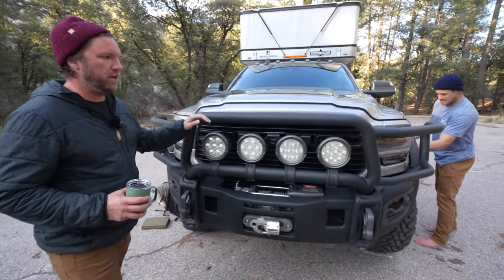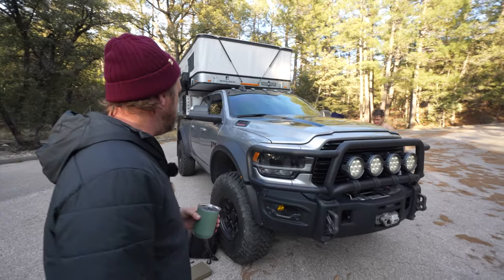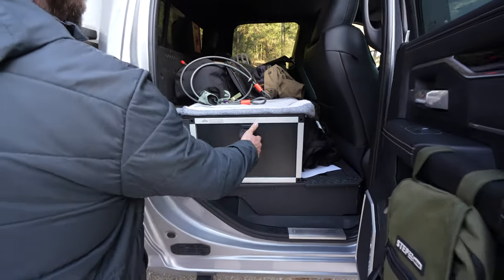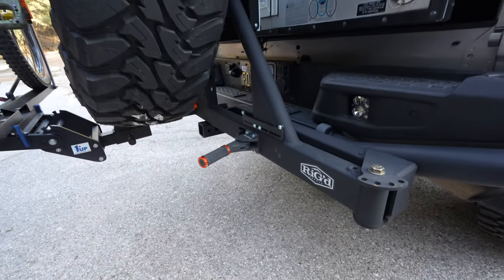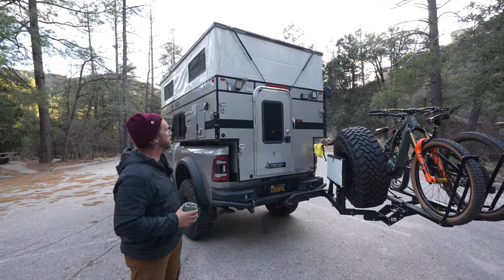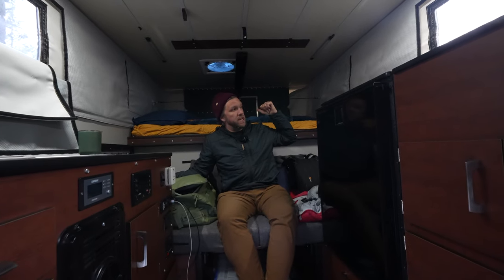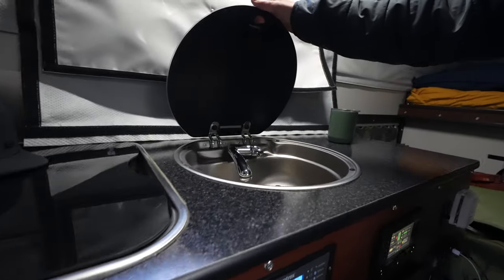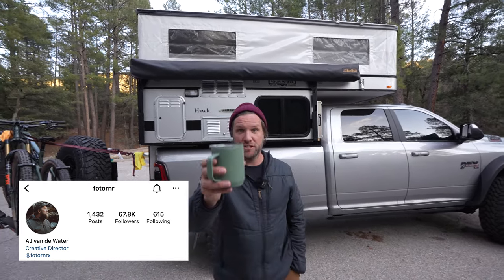The Ultimate Four Wheel Truck Camper? (AEV Prospector XL Tour)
Our buddy has an awesome four wheel camper on a AEV ram 3500 conversion and as soon as we saw it we fell in love! Should we trade vanlife in for truck camper life?

✅ Look for hydration? Our favorite Nutrition for riding!
✅ Need a bike shop? Call Shaun from N+1 bikes and tell him we sent you!

Our Bike Builds:

Fork and Shock: DVO Onyx/ DVO Topaz (Code "Awesomemtb")